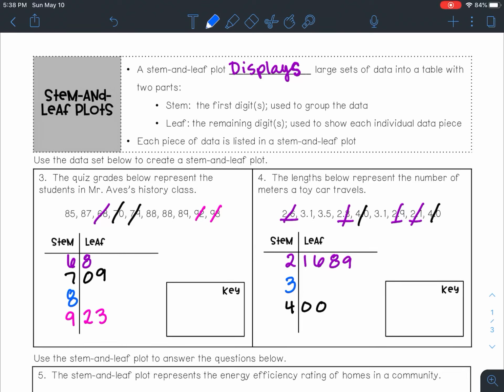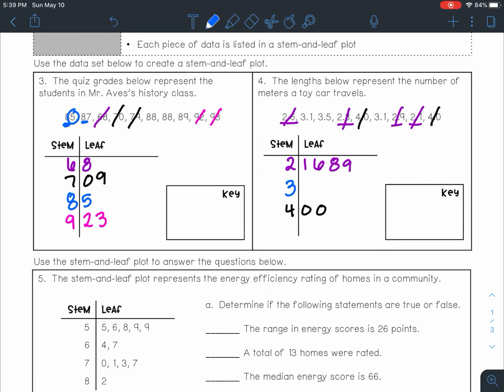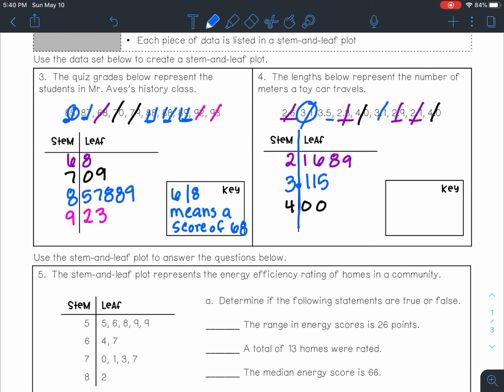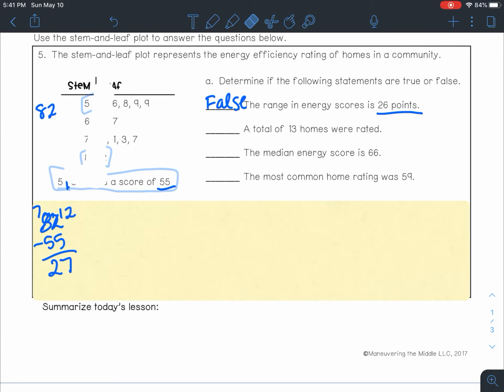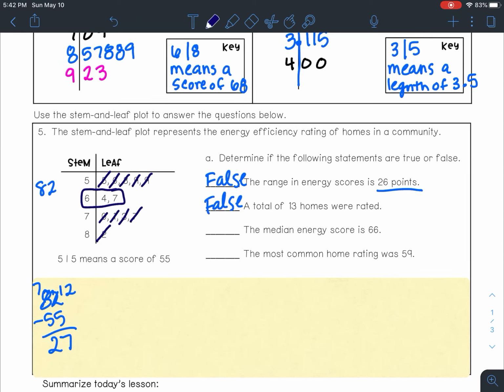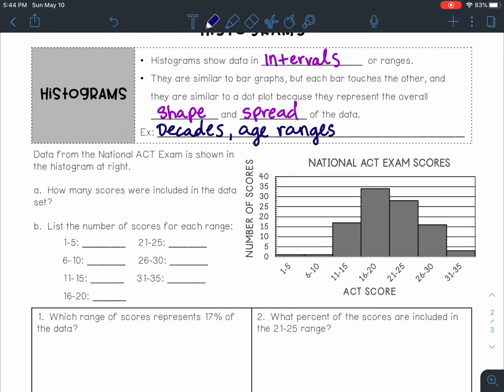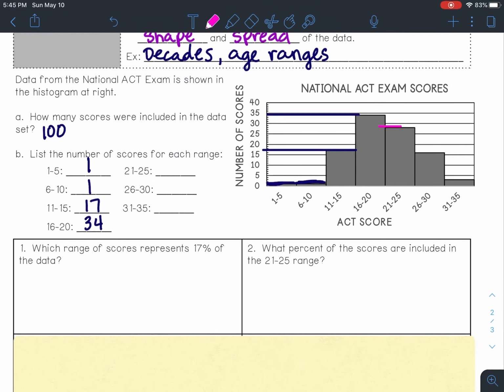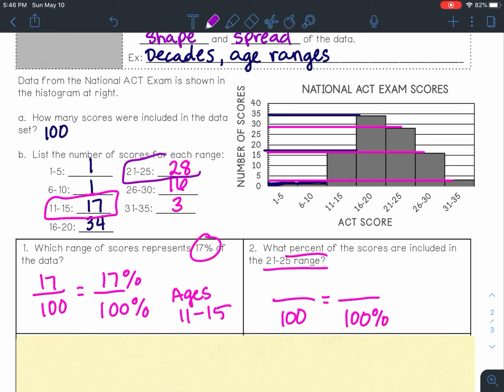Stem and Leaf/ Histogram Video Notes